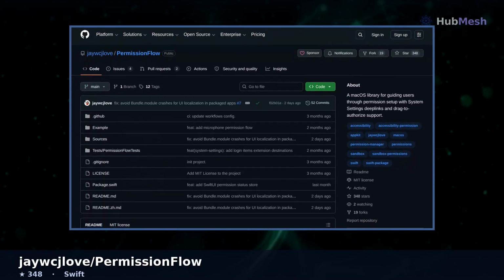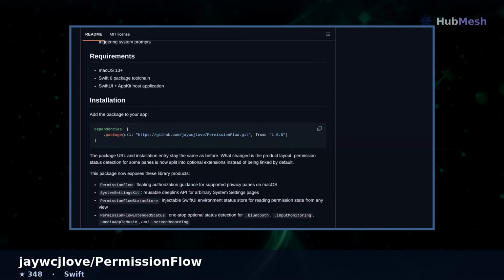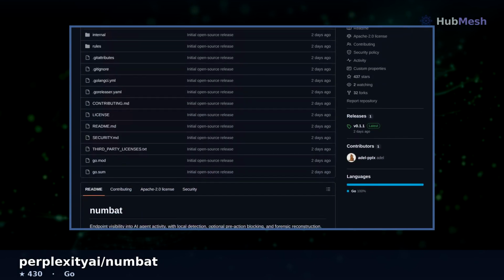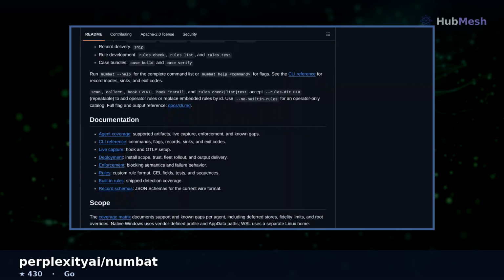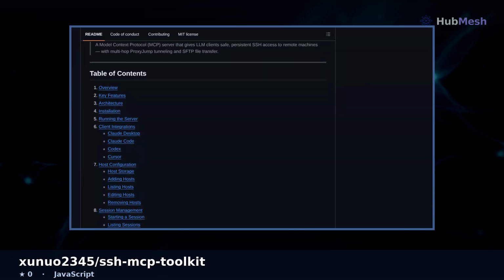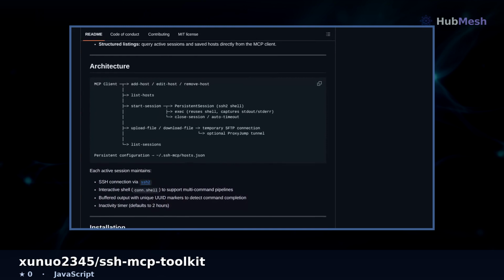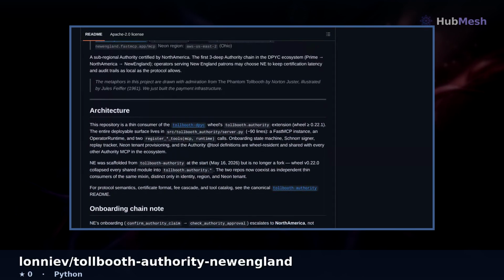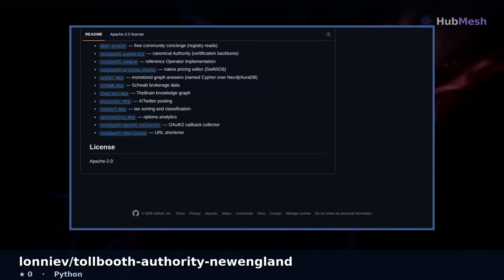4 Open-Source AI Repos Worth Watching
4 AI agent tools trending on GitHub today, ranked by stars.

00:00 PermissionFlow + intro — repo 00m07s–01m25s
01:25 numbat — repo 01m25s–02m27s
02:27 ssh-mcp-toolkit — repo 02m27s–03m50s
03:50 tollbooth-authority-newengland — repo 03m50s–05m00s

▸ jaywcjlove/PermissionFlow — A macOS library for guiding users through permission setup with System Settings deeplinks and drag-to-authorize support. (★ 348)

▸ perplexityai/numbat — Visibility into AI agent activity on endpoints, with on-device detection, optional pre-action blocking, and forensic reconstruction. (★ 430)

▸ xunuo2345/ssh-mcp-toolkit — MCP server for persistent SSH sessions, multi-hop ProxyJump tunneling and SFTP file transfer. Fork of fryjustinc/ssh-mcp-sessions. (★ 0)

▸ lonniev/tollbooth-authority-newengland — Tollbooth Authority New England — sub-regional certifier under Tollbooth-Authority-NorthAmerica (★ 0)